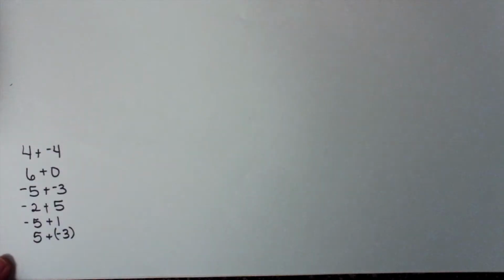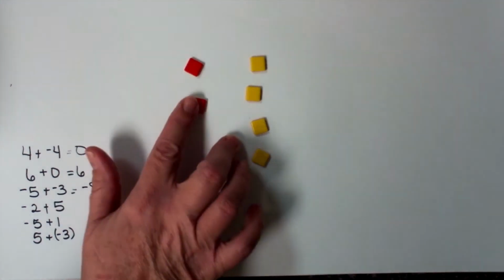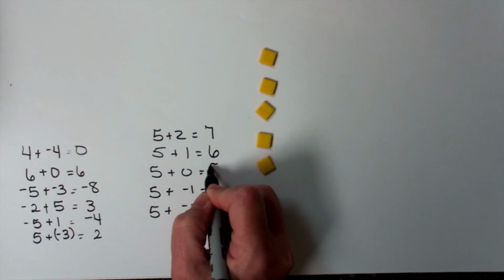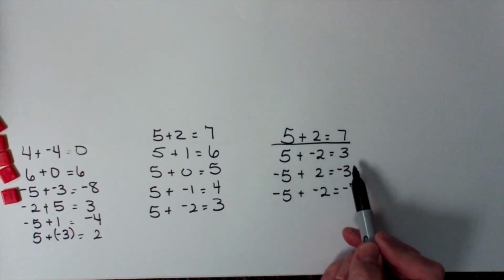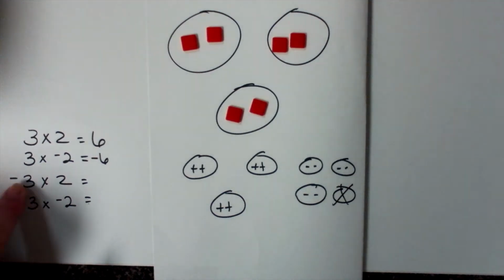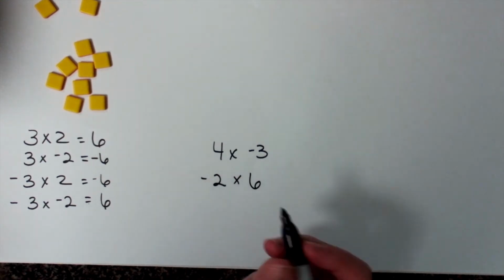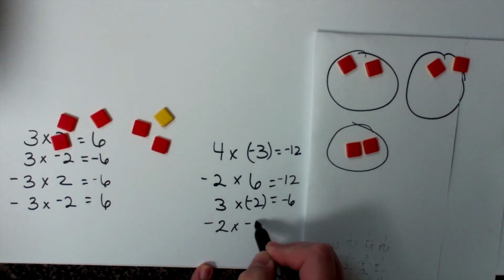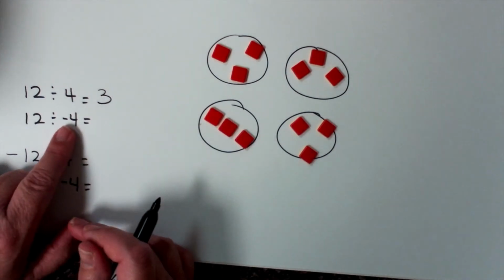Using Algebra Tiles to Teach Addition, Subtraction, Multiplication and Division of Integers